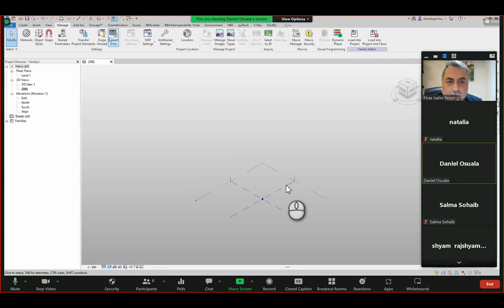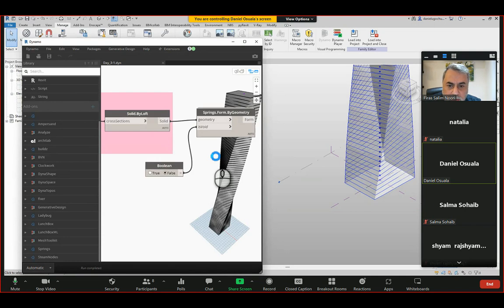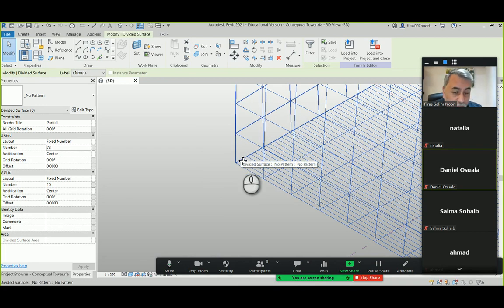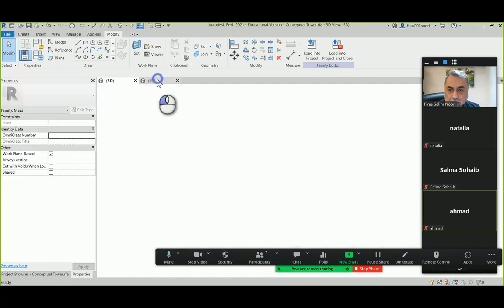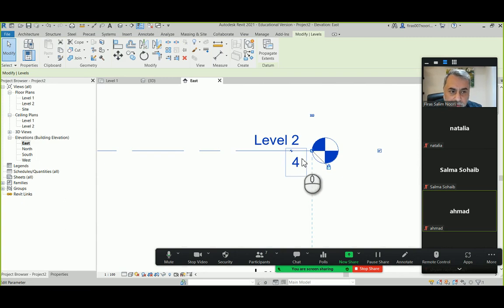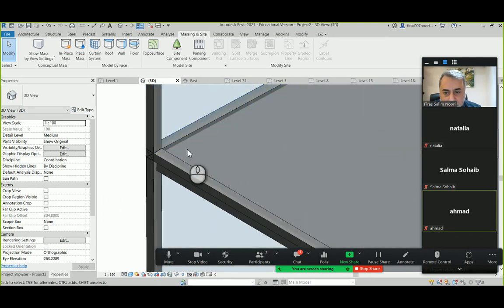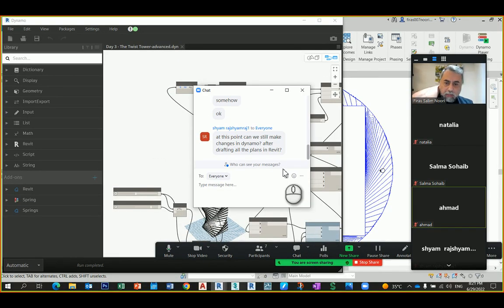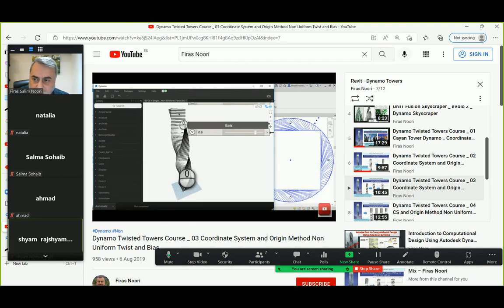Introduction to Computational Design Using Autodesk Dynamo Workshop_Day 3 - Part 2_English & Arabic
This is the Third day of the hands-on workshop titled "Introduction to Computational Design Using Autodesk Dynamo Workshop". In the second part video, I will explain the following topics:
- Making the Standard Twist Tower
   Height = 306.6 m
   Width = Length = 40m
   Floor Height = 4.2m
   Rotation Value = 90 degree
   Floor Number = 73
- Making an advanced Twist Tower
- List.Count
- CoordianteSystem.ByOrigin
- Rectangle.ByWidthLength
- Vector.ZAxis
- Solid.ByLoft
- Math.Sin
- Math.RemapRange
- Form.ByGeometry (By Spring Node Package)
- Adaptive Components Making and applying to tower
- Conceptual Mass Division concept
- Send Conceptual mass to Revit Project Environment
- Make Level, then plans to your tower
Best Regards,
Firas Noori